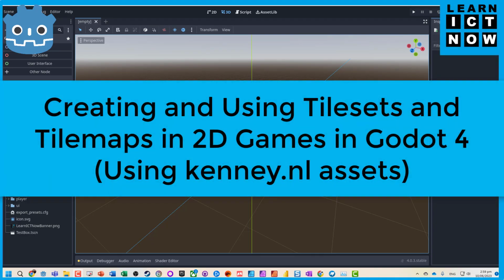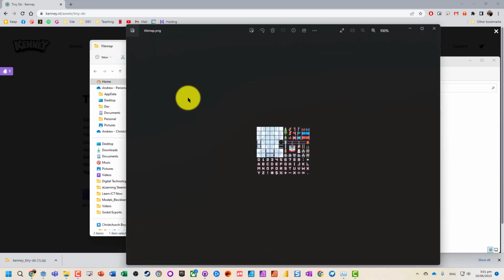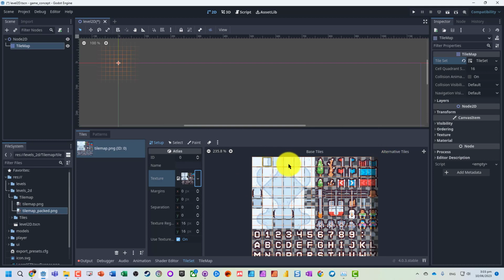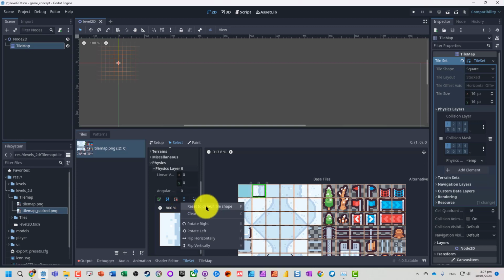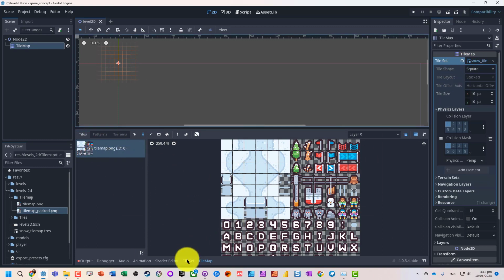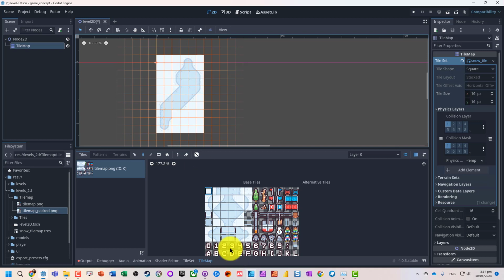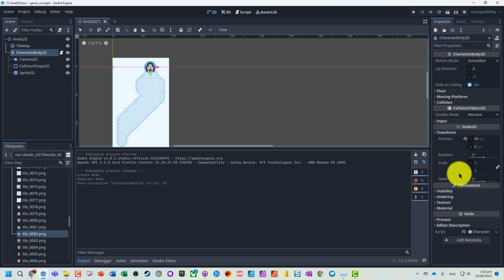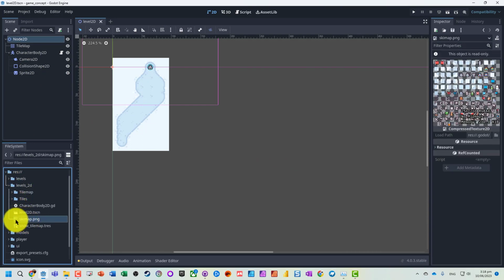Creating Tilesets and Tilemaps in Godot 4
This guide will show how to create and use a tilemap and tileset for Godot 4 when you have either an exisiting spritesheet with multiple images or individual images. It will also include creating a basic 2D character using the built in 2D CharacterBody template script.

Chapters
00:00 Introduction
00:55 Kenney.nl Art Assets
02:40 Adding a TileMap
02:52 Adding a TileSet
03:08 Add an Atlas (map of the images / tiles)
03:40 Setting the correct tile size and separation (gaps)
04:18 Adding collisions (Physics layer)
05:41 Customising the collision area
07:34 Paint tiles onto the level
09:42 Building a test 2D character
11:51 Creating your own tilemap atlas from individual images